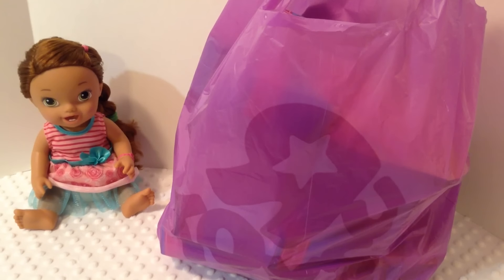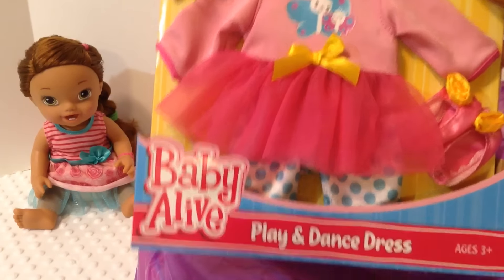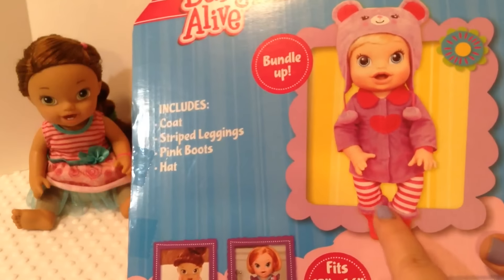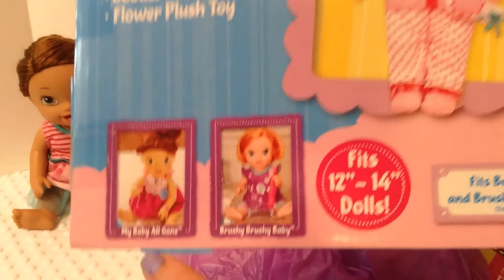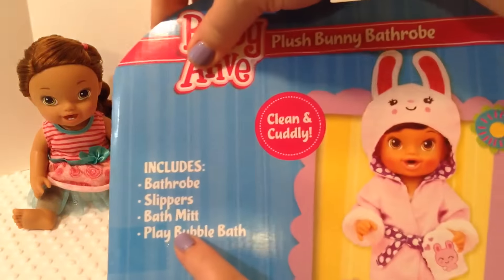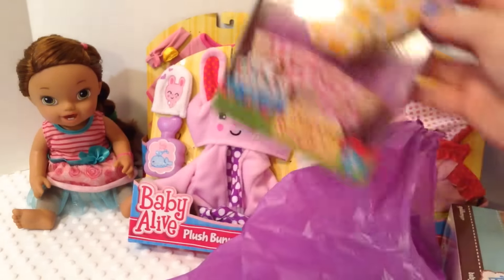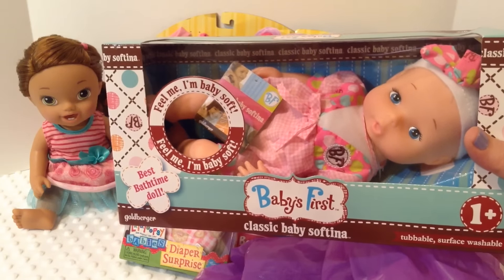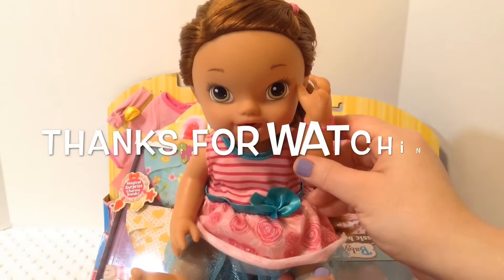Toys R Us Haul with Baby Alive Doll Clothes, Baby's 1st Classic Softina Doll, and LalaLoopsy Diapers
Our previous video:

Baby Alive Yummy Treat Baby Doll eats Play Doh Snacks

How to make a Tutu for your Baby Alive Doll with Aleasha

Baby Alive Doll Nursery Tour by Zoe

Baby Alive Snackin' Sara Doll Halloween Clown eats Playdoh Candy Corn Snacks

Baby Alive Doll Vampire Beatrix Halloween Special

Baby Alive Doll Mia House Sitting in Barbie's Dreamhouse tries to eat Shopkins by Zoe

Baby Alive Pretty in Pigtails doll gets a new Owl Stuffy Sewn with the Sew Cool Sewing Studio!

Baby Alive Pretty in Pigtails and Sew Cool Sewing Studio Unboxing

Baby Alive Learns to Potty Doll Jewel has a Messy Poop and Pee Accident and gets Shopkins Stickers!

Baby Alive Pretty in Pigtails Doll Unboxing and Play Kmart Exclusive

Baby Alive Darci's Dance Class Doll Collective Haul and Night Routine Changing and Feeding Video

Baby Alive Darci's Dance Class Doll Unboxing

Baby Alive Baby Gets a Boo Boo Doll

Baby Alive Brushy Brushy Baby Doll Willow's Night Routine

Playing with Baby Alive Luv n Snuggle Doll Paisley

Baby Alive Real Surprises Doll eats from Cra-Z-Art Snoopy Sno-Cone Machine with Zoe

Baby Alive Plays and Giggles Baby Doll Name Reveal and Playing in Swing

Baby Alive Sips n Cuddles Doll takes a Bath and gets New Beach Playwear Set

Baby Alive Plays and Giggles Baby Doll Unboxing and Play

Baby Alive Play n Style Christina Doll's Hair Style Friday!

Making Baby Alive Wets n Wiggles Boy Doll a Diaper Bag with the Sew Cool Sewing Machine

Baby Alive Teacup Surprises Doll Lily Feeding with Green Veggies and Messy Poop and Bath

Baby Alive Real As Can Be Doll Melissa

Rosie's OOTD and Baby Alive Real Surprises Doll in the New Car Seat

Baby Alive My Baby All Gone Doll Anna Swing, Feeding, and Poopy Diaper Change

Baby Alive My Baby All Gone Doll Pacifier FAIL

Baby Alive 2006 Doll Feeding with Beatrix

Baby Alive 2006 Doll Beatrix Original Accessories

Baby Alive Changing Time Doll Olivia's Night Routine

My Baby Alive Doll Aleasha Feeding

Baby Alive Dolls Name Reveal

Requested Baby Alive Doll Size Comparison

Baby Alive Doll Deluxe 2 in 1 Carrier

Baby Alive Doll Deluxe Playard

Baby Alive Doll Travel System Set

Baby Alive 3 in 1 Play Set for Dolls 2015

Baby Alive Better Now Baby Doll with Doctor Kit, Lambie, and Chubby Puppies

Baby Alive Real Surprises Doll Morning Routine with Violet

Bitty Baby Crib Details from our Baby Alive Baby Doll Stroller Video

Baby Alive Baby Doll Stroller Unboxing with Violet